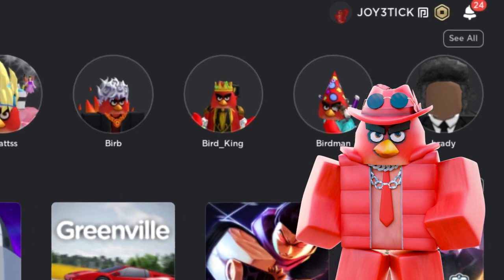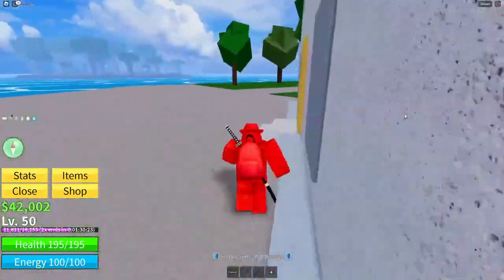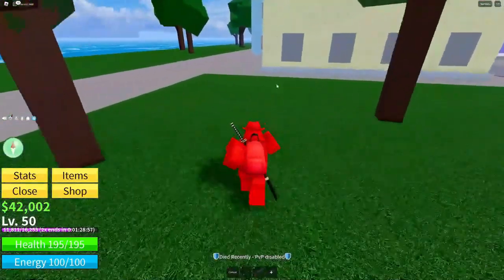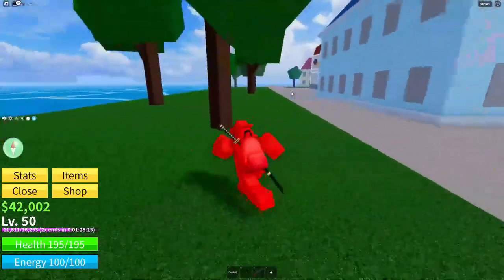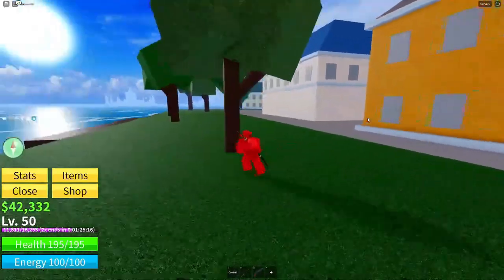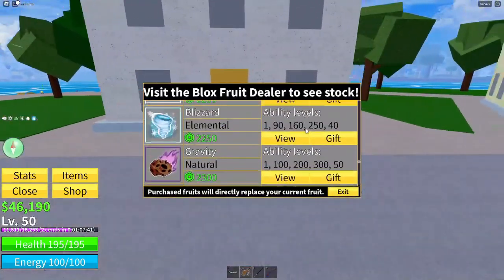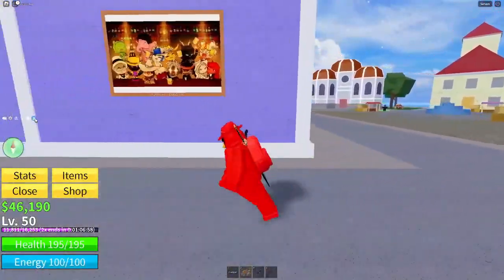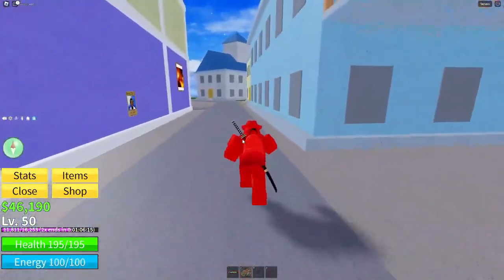RUMBLE FRUIT CODE BLOX FRUITS ROBLOX